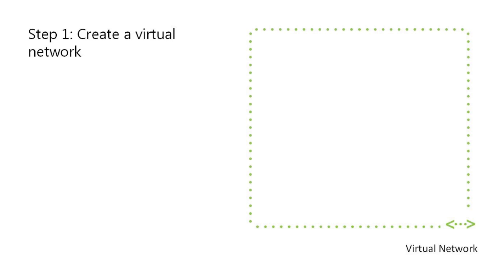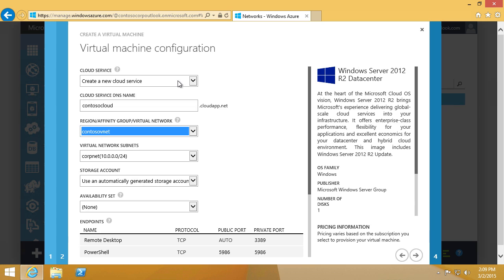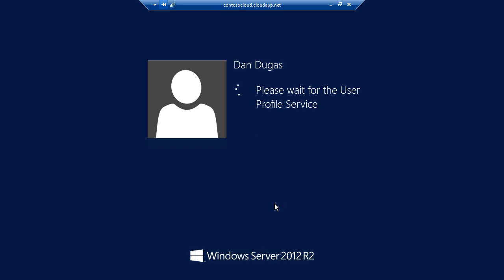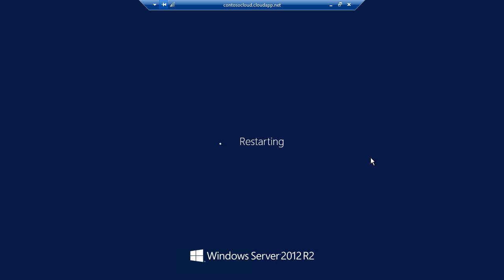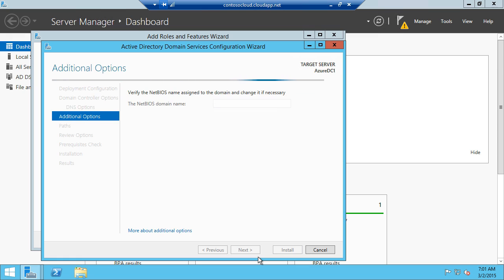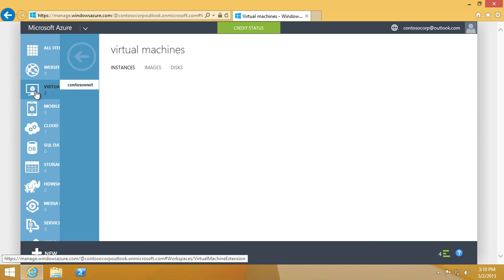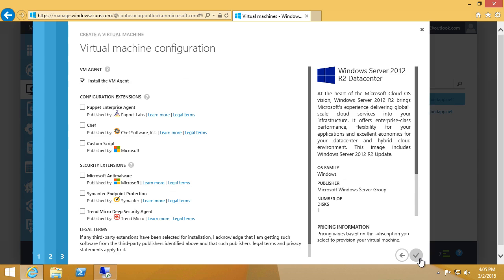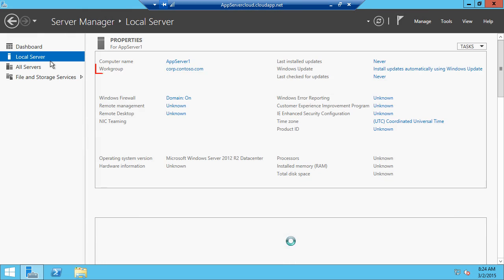New Domain Forest on Azure - DEMO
Future is Cloud! - Happy Learning!

Setup a Domain Controller on Azure, Reduce Hardware and Management Cost.
Invest in OPEX Model rather than CAPEX Model.
Least Config VM on Azure can support Windows Datacenter 2012 Server running only on 1 Core and 3.5GB Memory.